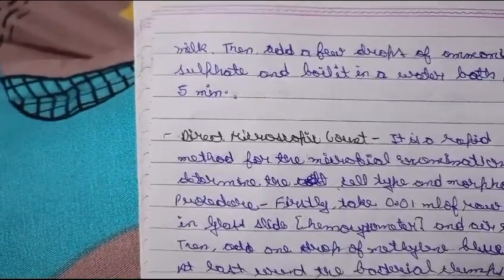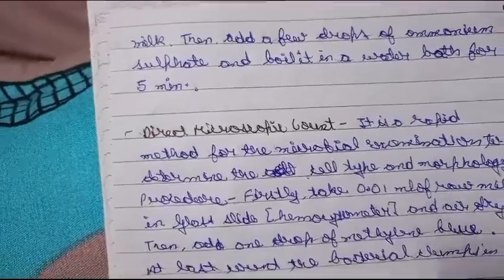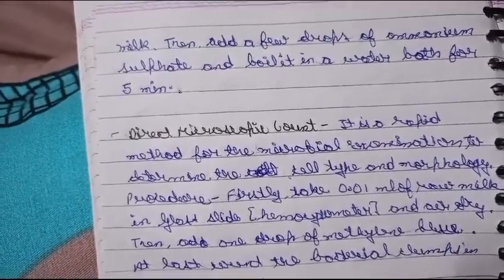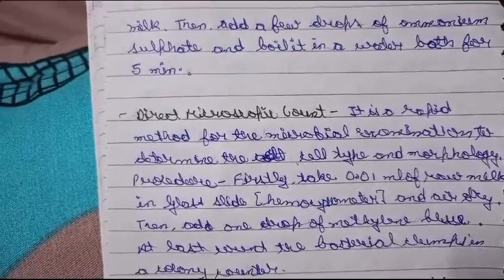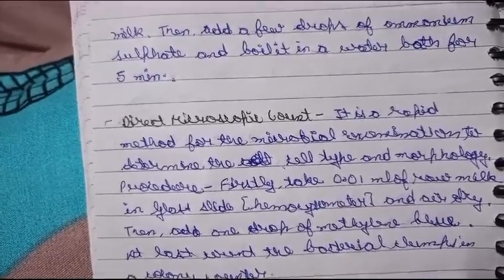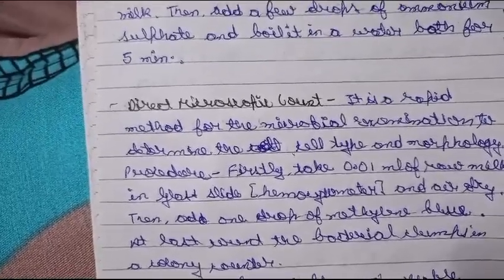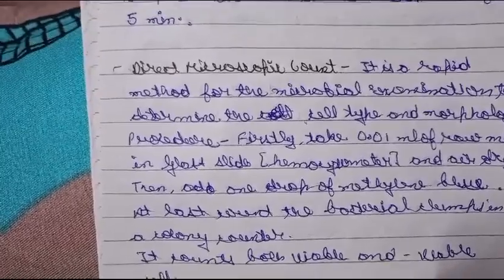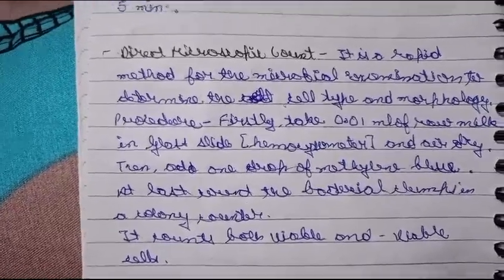part 9 dairy microbiology / microbial examination of milk